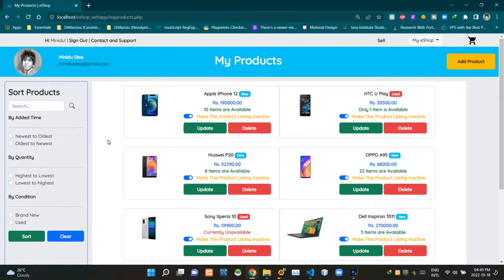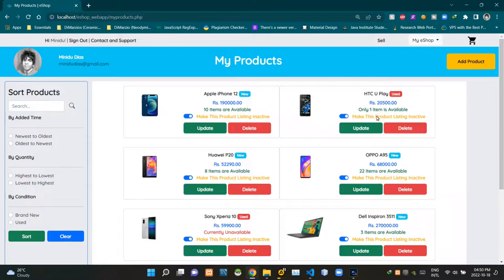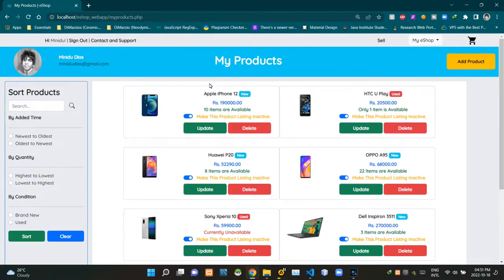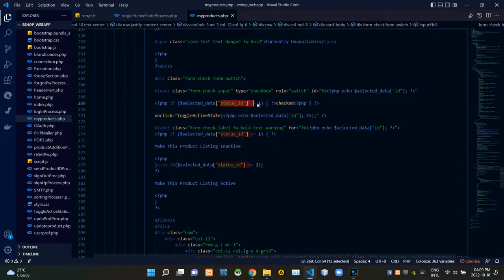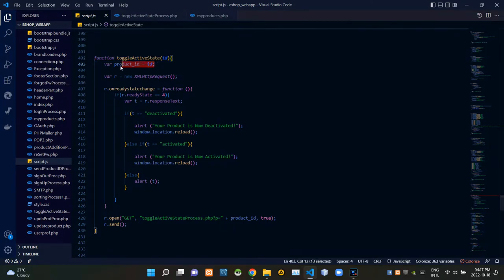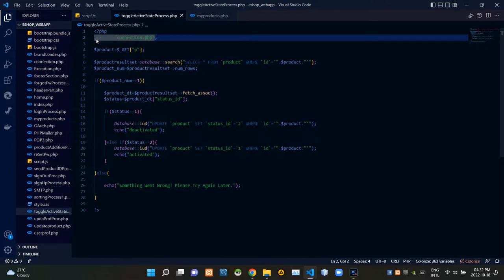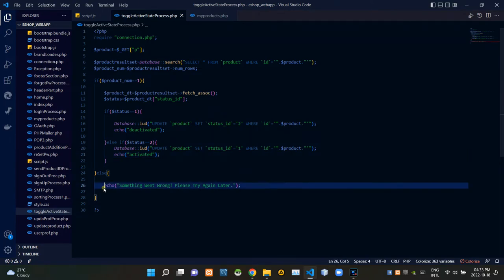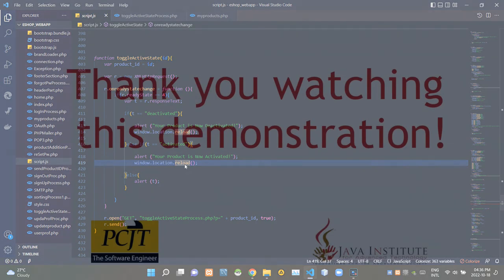Programming the seller's product activation and deactivation process - eShop Web Application - WP1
Project Name : Programming the seller's product activation and deactivation process
Full Name : Dodampe Gamage Minidu Dias
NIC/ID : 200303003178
Batch : 2021/2022/CO/SE/Intake18 (SPIDER CRAB)

Video Title : Programming the seller's product activation and deactivation process - eShop Web Application - WP1